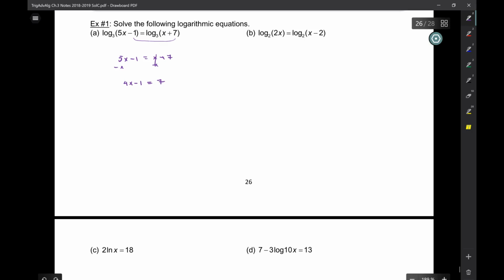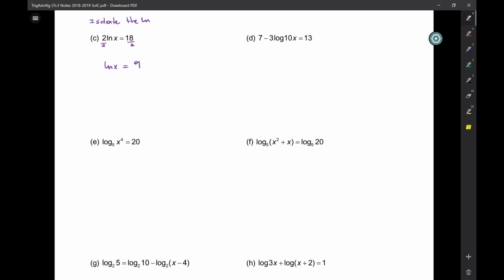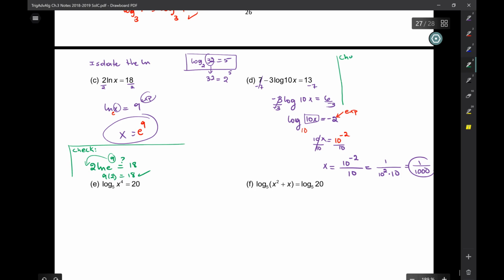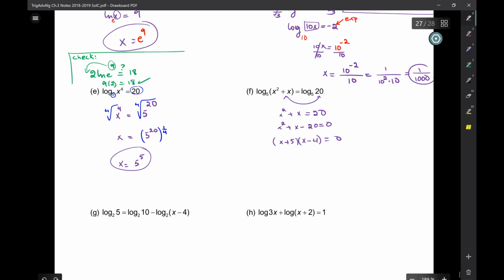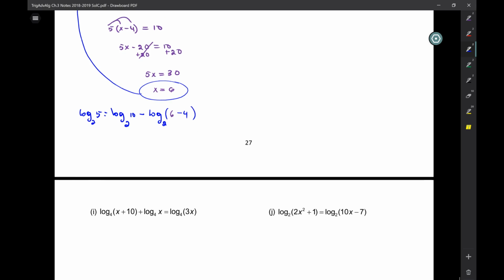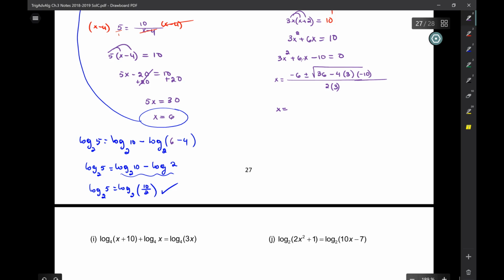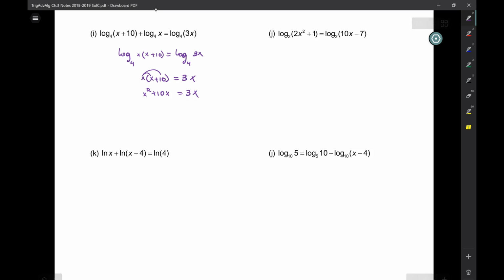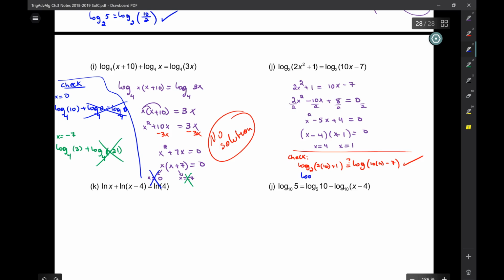Trig 3.4 PART 2